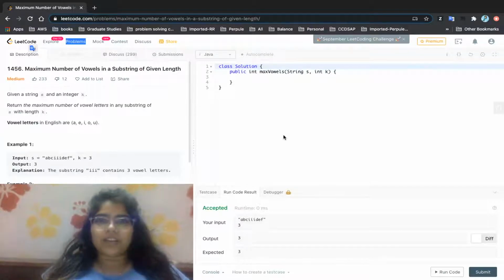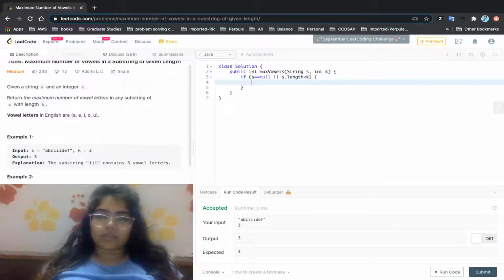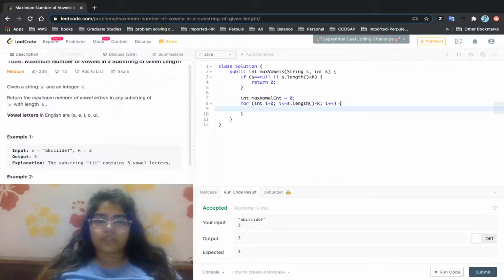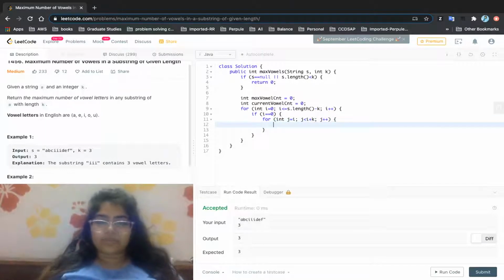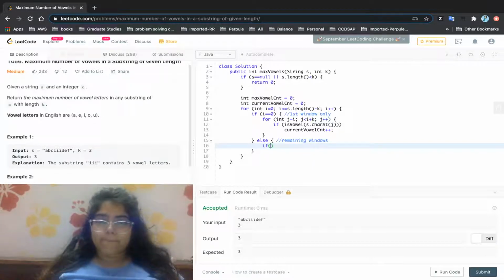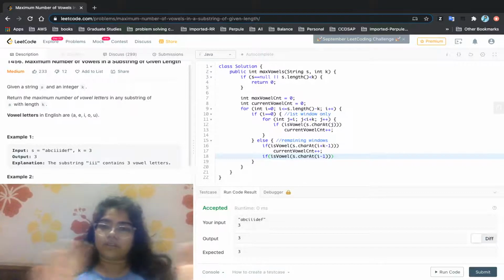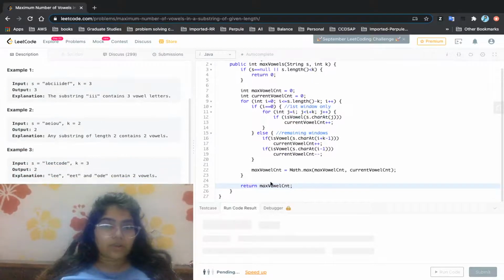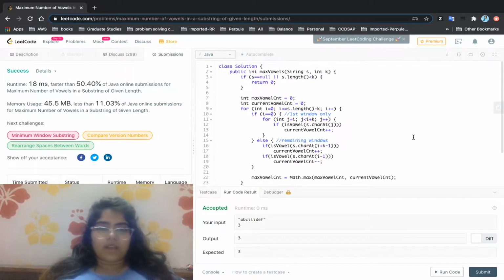LeetCode Medium: Maximum Number of Vowels in a Substring of Given Length (SlidingWindow)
LeetCode Problem #1456: Maximum Number of Vowels in a Substring of Given Length

Category: Sliding Window Algorithm
Solution Approach: Keep moving k-length Sliding Window from start to end while updating the currentWindowVowelCount and maxcurrentWindowVowelCountSeenSoFar. Return maxcurrentWindowVowelCountSeenSoFar.
Time Complexity of Approach: O(n) for insertion where n = number of characters in the input string.
Space Complexity: O(1) extra space

I am the Chief Editor of Let's Code_ , a technical community blog for Software Developers and Computer Science Researchers having a bent towards problem-solving via programming!

In this brand channel I prepare short videos on hands-on problem solving using Data Structures and Algorithms in Java. This video in particular contains a roughly 10 minute coding exercise and remaining is the formulation of the solution while considering all other possibilities.